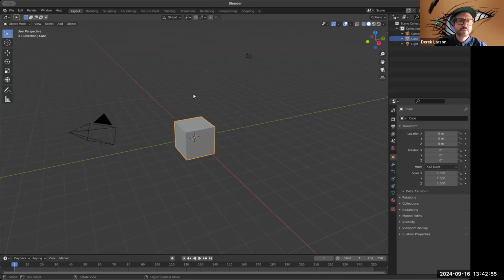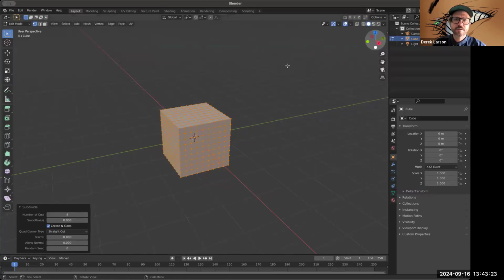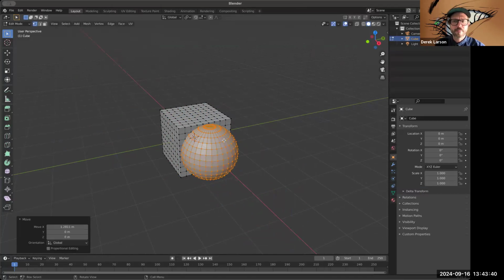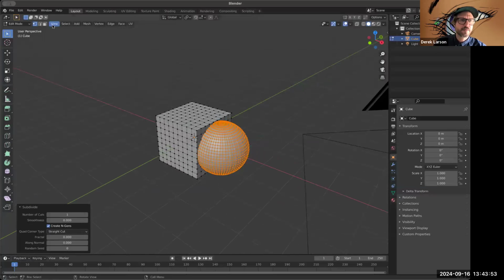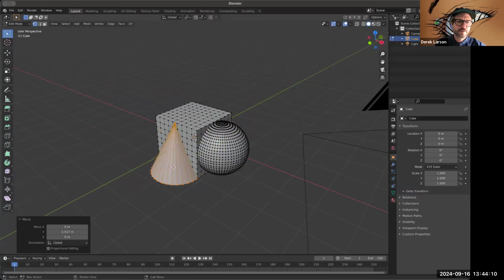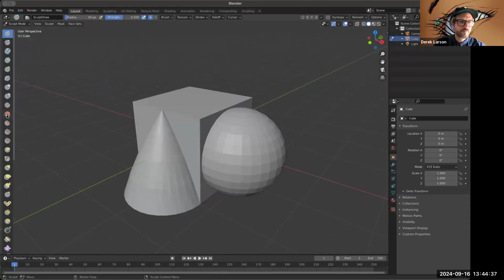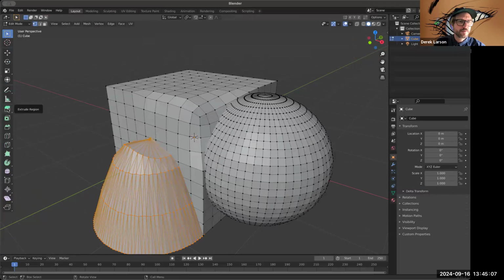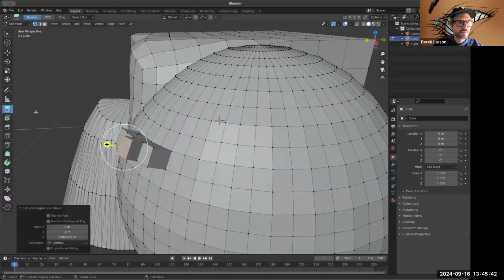Blender Interface Intro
Quick rundown of objects, subdivision, editing and sculpting